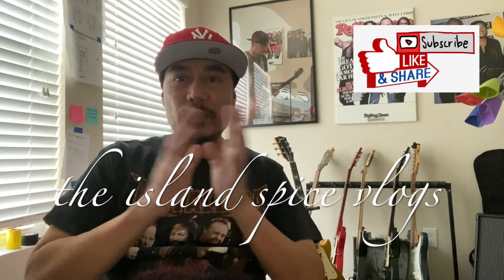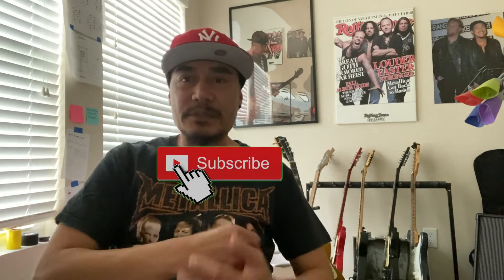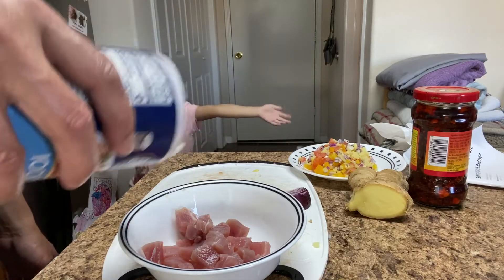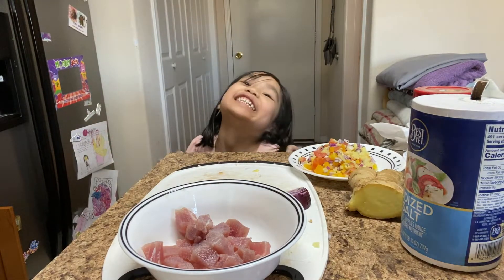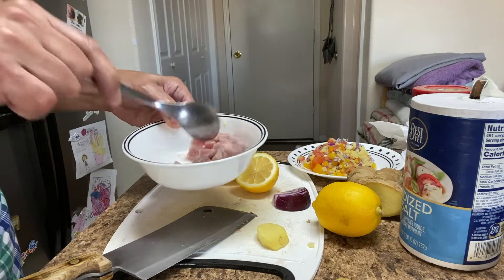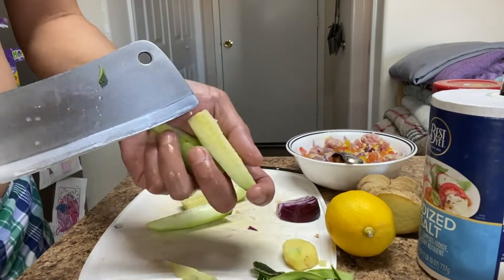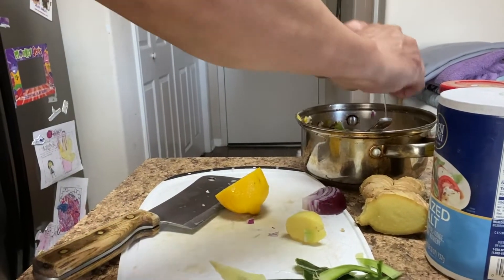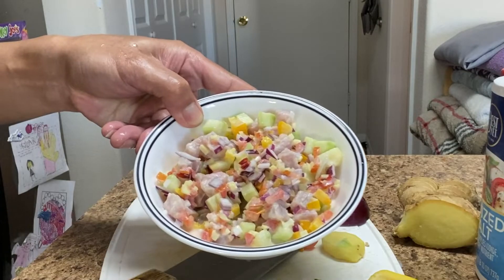Our Own Style of CEVICHE | KINILAW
Everybody has different styles of preparing KINILAW just like ADOBO.
This is our version of this delicious dish sooo popular in the Philippines.
Let's enjoy and Eat.
Our vlog 88.